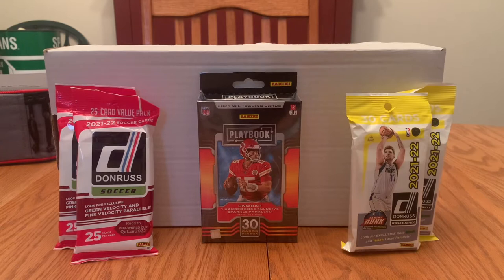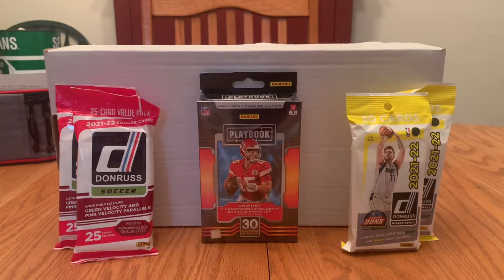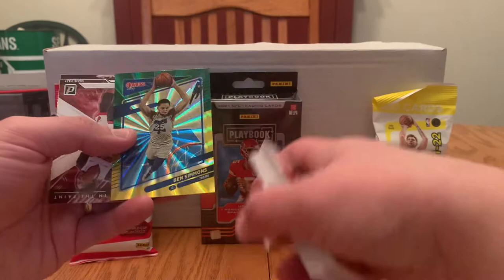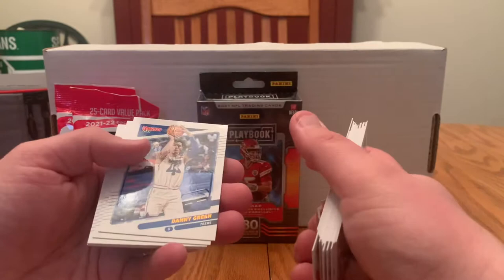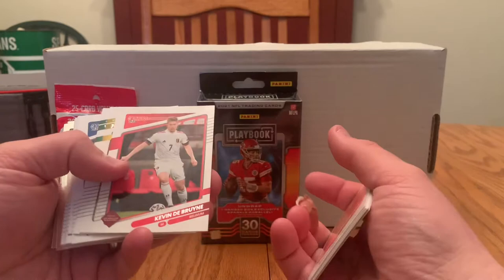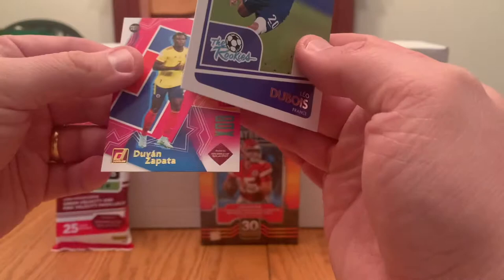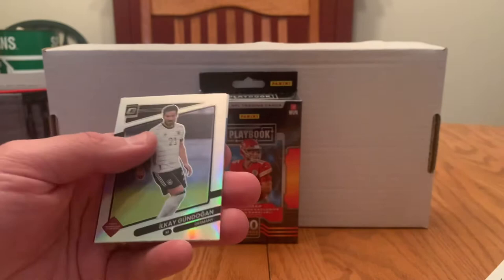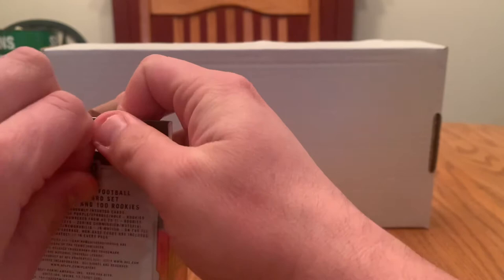$15 Basketball vs. Football vs. Soccer Retail Challenge…GIVEAWAY VIDEO!!!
I opened two fat packs of 2021-22 Donruss basketball, two fat packs of 2021-22 Donruss soccer and a hanger box of 2021 Playbook football.  Let me know which one was the best.